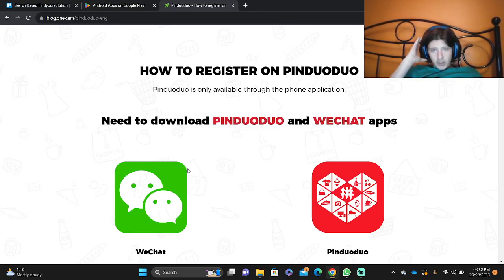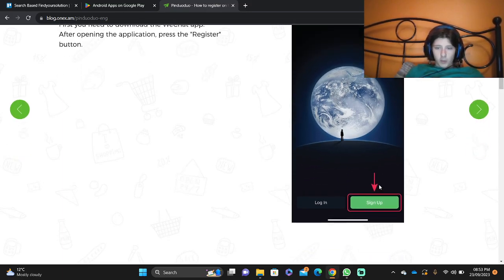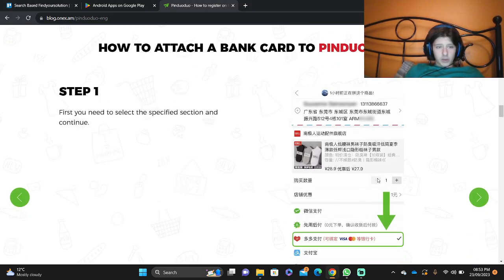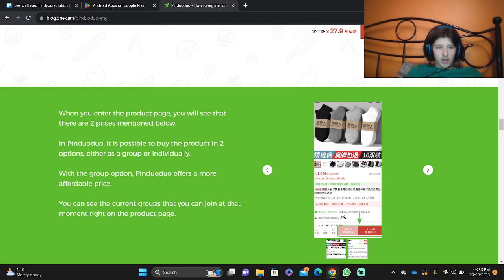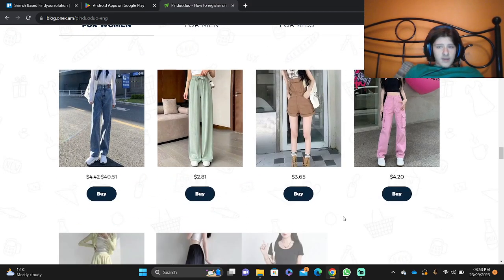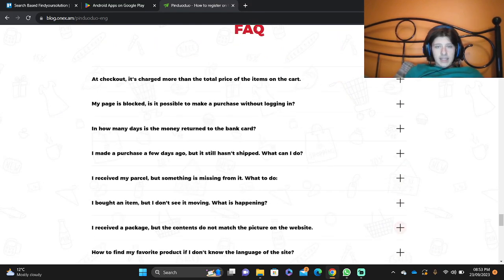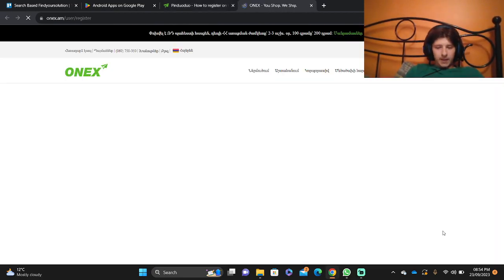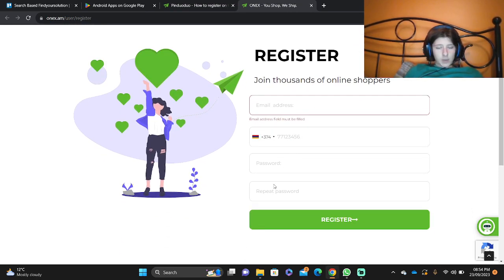How To Create Account on Pinduoduo | Tutorial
How To Create Account on Pinduoduo

In this video I am going to give you a tutorial on the topic: How To Create Account on Pinduoduo | Tutorial. I will explain it in a easy and fast way.

Pinduoduo is a Chinese online retailer with a focus on the traditional agriculture industry. The business is the largest product of PDD Holdings, which also owns Temu. It generated RMB 2.44 trillion (US$383 billion) gross merchandise value (GMV) in 2021.